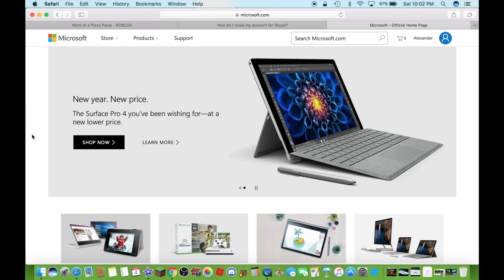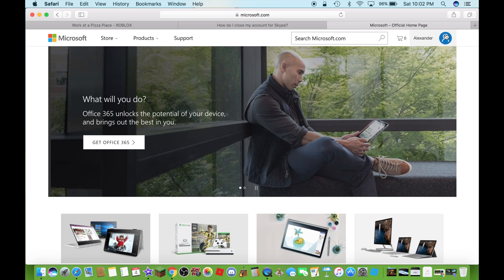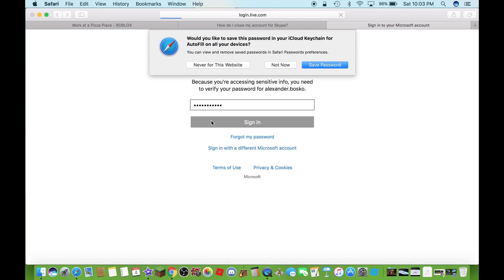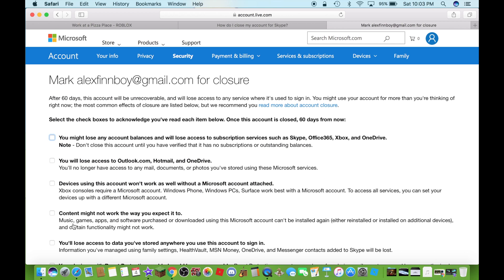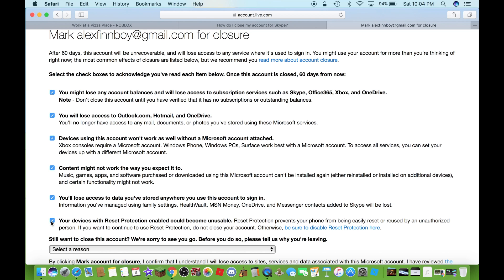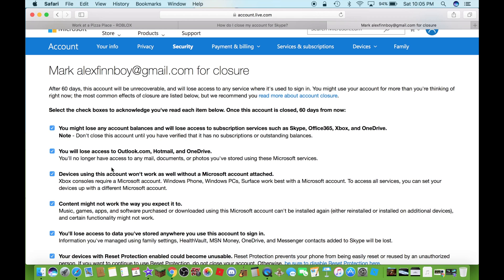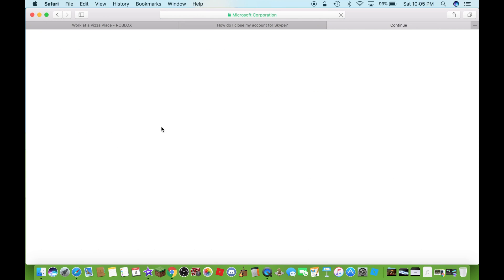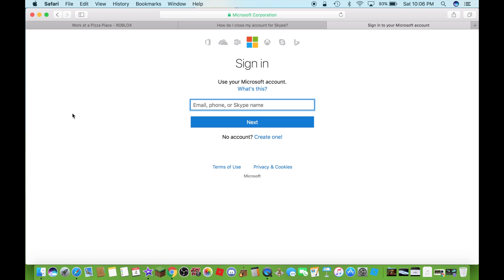How to Delete your Microsoft Account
Hi guys welcome back to a new tutorial video today, Today i will show you guys how to delete your microsoft account in this video for you guys today.

Cameras I Use:

Go Pro Hero 5:

My Go Pro Gear:

Luxebell Sport camera Accessories for Go Pro:

alexfinnboy